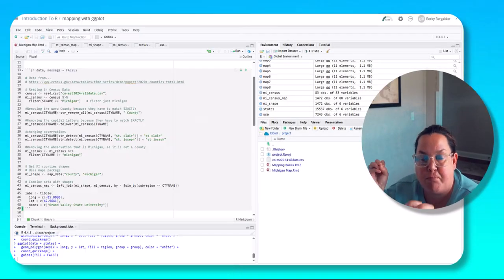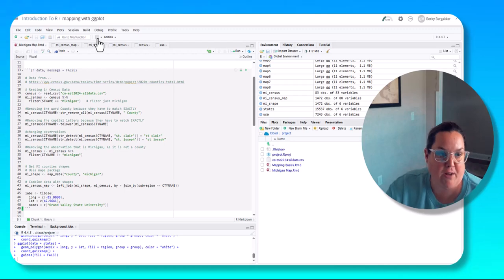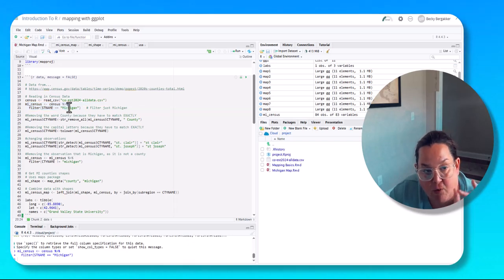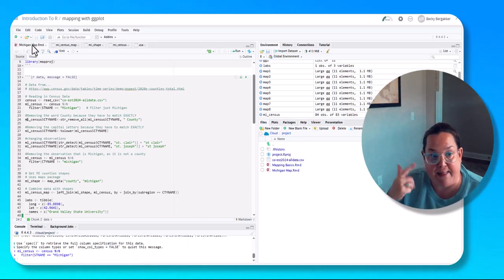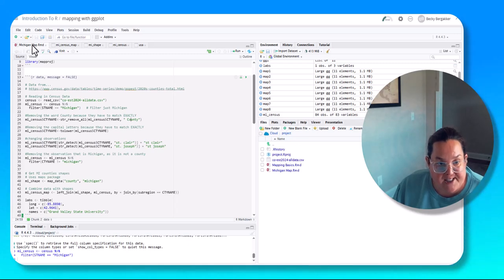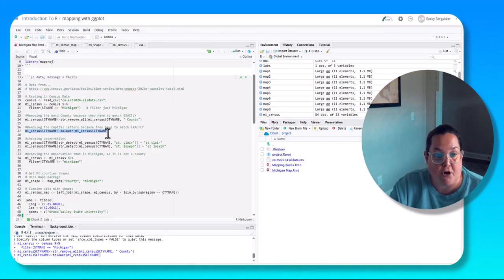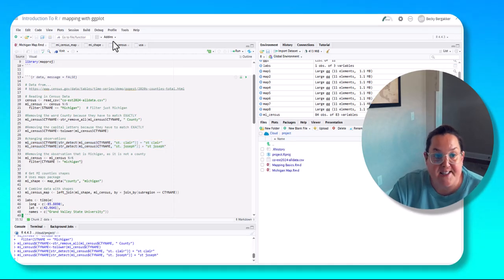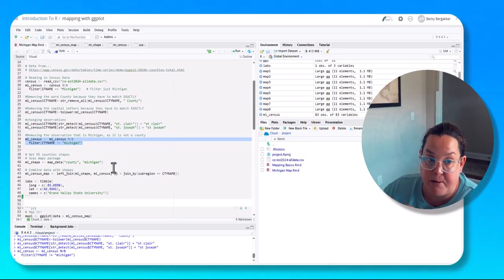Basic Data Manipulation, part 1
Using basic data manipulation code to eliminate words, observations, pipe, filter, change observations, and more!